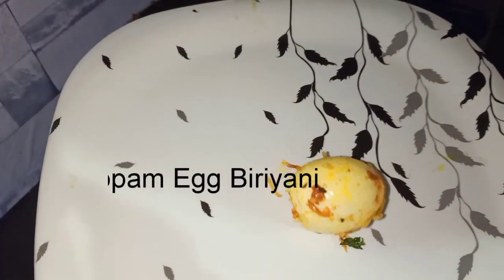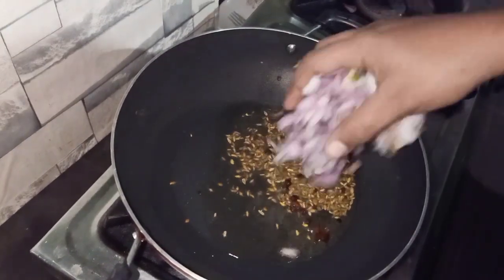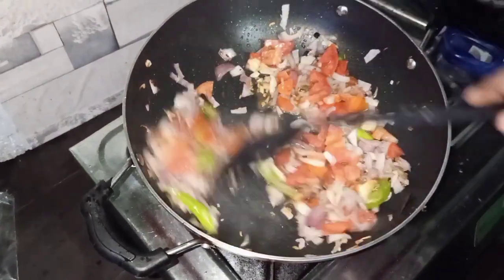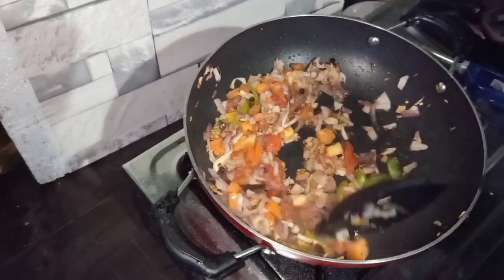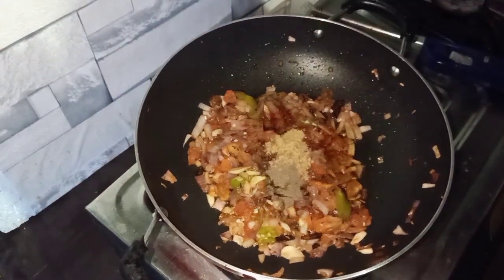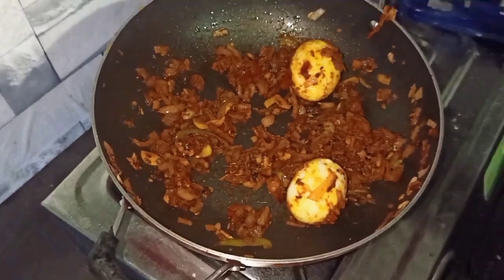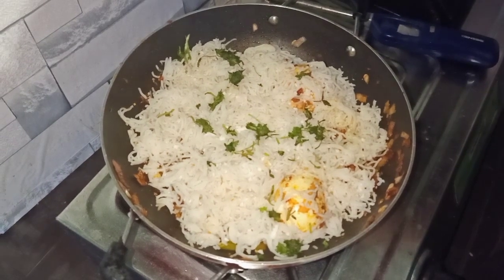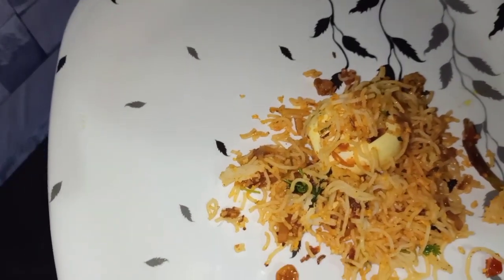ബാക്കി വരുന്ന ഇടിയപ്പം കൊണ്ട് എളുപ്പത്തിൽ ഉണ്ടാകാം ഇടിയപ്പം ബിരിയാണി Idiyappam Biriyani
We love biryanis. It is easy, trust us. Try thisidiyapam biryani recipe and every one is going to be in love

Episode 39